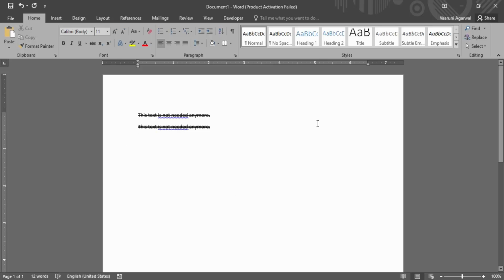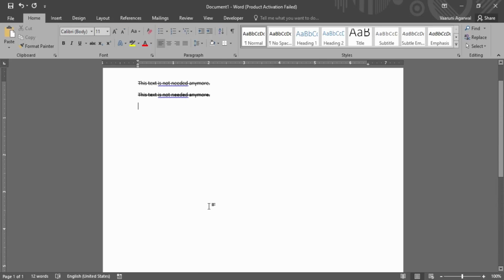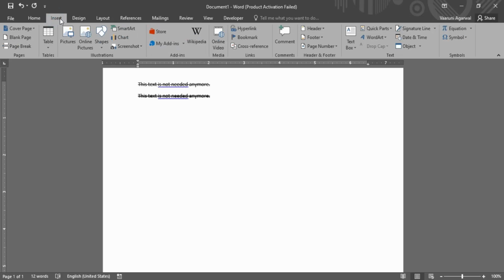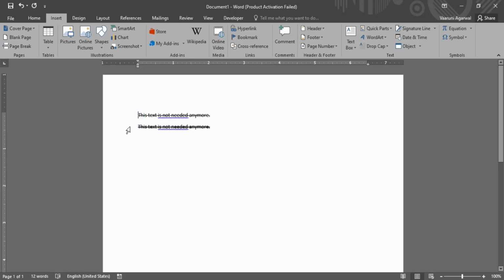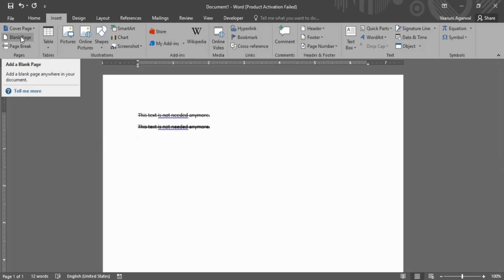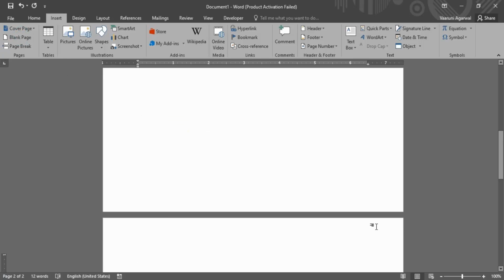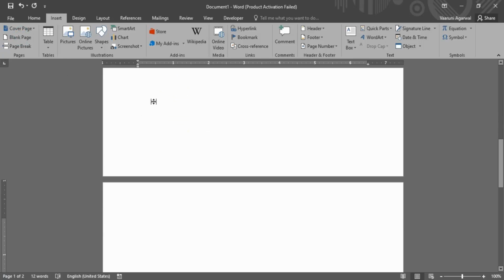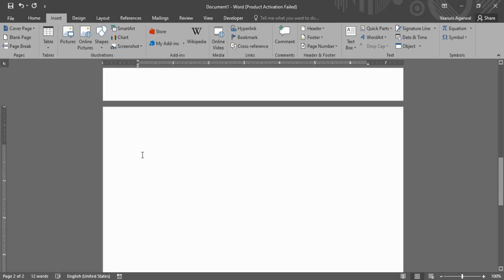How to Insert a Blank Page in Word | Add Blank Page | Add New Page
Inserting a blank page into a Microsoft Word document can be useful for various purposes, such as adding space for additional content, creating section breaks, or starting a new chapter or section. Word provides simple tools for inserting blank pages wherever needed within your document, allowing you to customize the layout and structure of your content with ease. In this tutorial, we'll walk you through the step-by-step process of inserting a blank page in Word, enabling you to add new pages and enhance the organization of your document effortlessly.

Follow these straightforward steps to insert a blank page in Microsoft Word:

1. **Open Word Document:**
   - Launch Microsoft Word and open the document where you want to insert a blank page.

2. **Place Cursor:**
   - Position the cursor at the location in the document where you want to insert the blank page. This could be at the end of the document or between existing pages.

3. **Navigate to Insert Tab:**
   - Click on the "Insert" tab in the Word ribbon at the top of the window.

4. **Insert Blank Page:**
   - In the "Pages" group, locate the "Blank Page" option.
   - Click on "Blank Page" to insert a new blank page at the cursor's location in the document.

5. **Verify Blank Page Insertion:**
   - Once you've inserted the blank page, verify that it appears as expected within the document.
   - You can scroll through the document to locate the newly inserted blank page.

6. **Optional: Adjust Page Layout (if needed):**
   - If necessary, you can adjust the layout and formatting of the blank page to better suit your document's structure.
   - For example, you can change the page orientation, margins, or paper size by accessing the "Page Layout" tab and using the available options.

By following these simple steps, you can easily insert a blank page into your Microsoft Word document, providing flexibility and control over the layout and organization of your content. Whether you're working on a report, thesis, or any other type of document, adding blank pages can help you structure your content effectively and achieve a professional-looking final product.